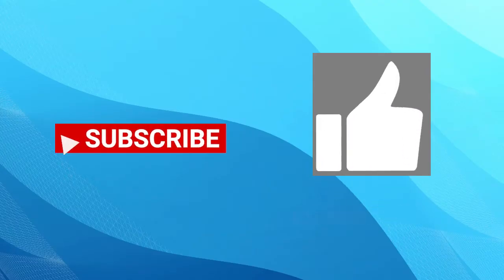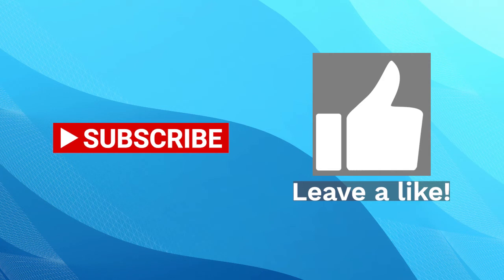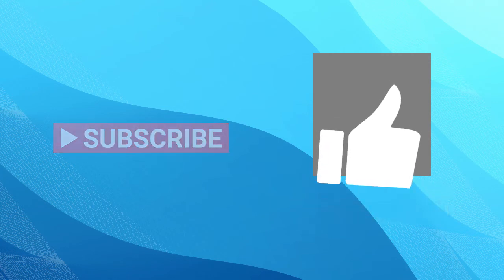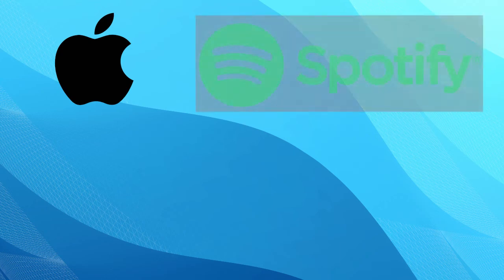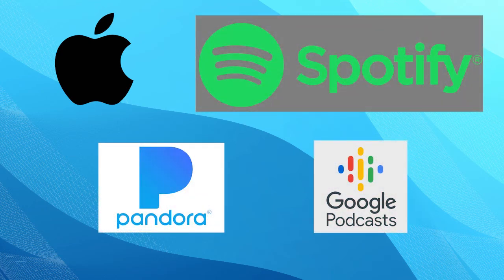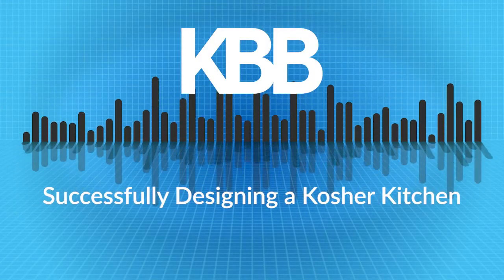Successfully Designing a Kosher Kitchen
Designer Daniella Hoffer of New Jersey-based Daniella Hoffer Interiors told us all about how to design a successful kosher kitchen for your clients.